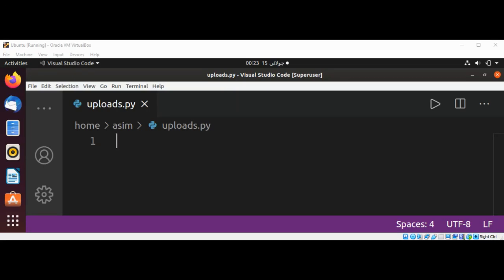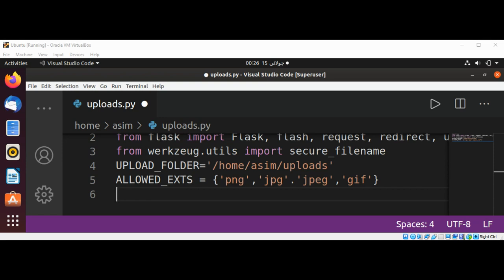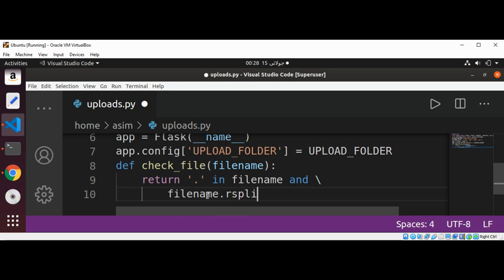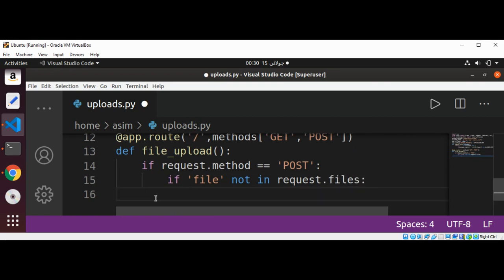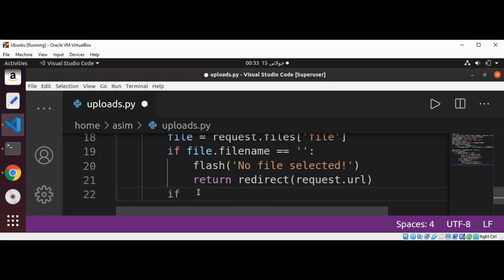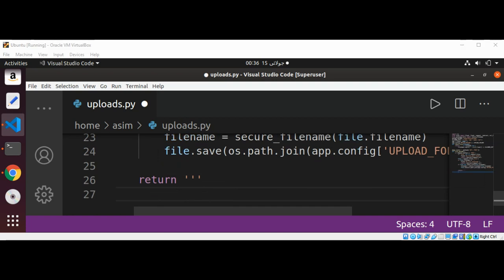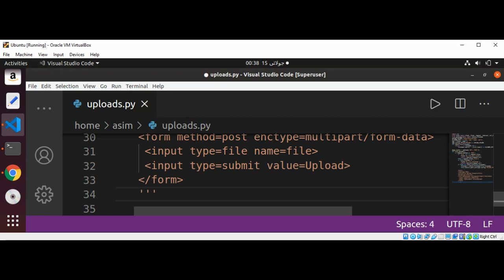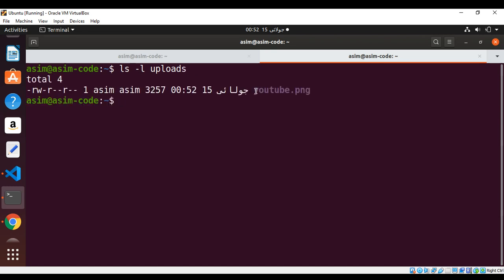Flask Uploading Files in Python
In this video we will learn how to upload files in Flask.